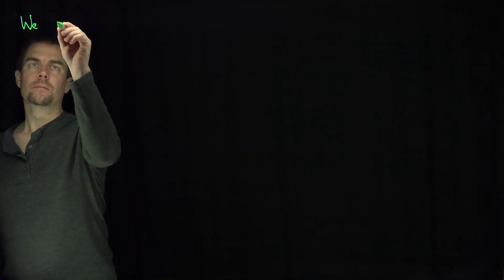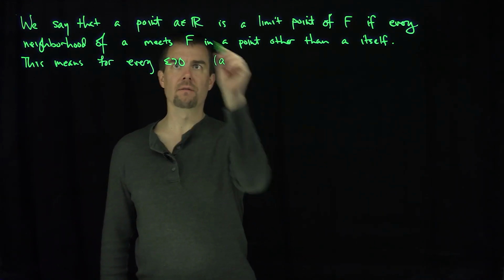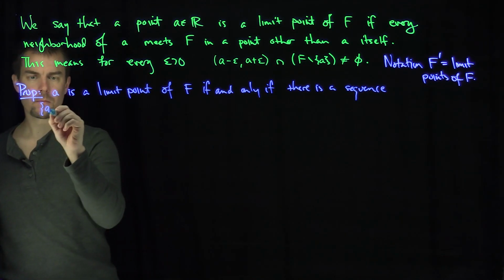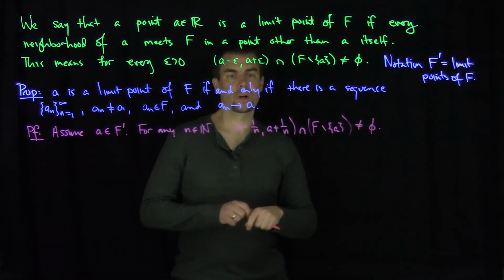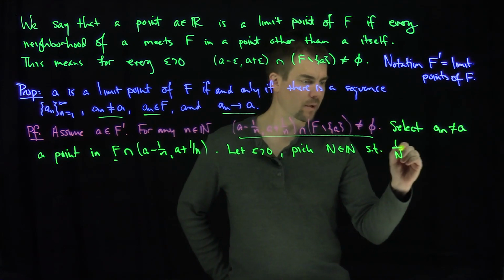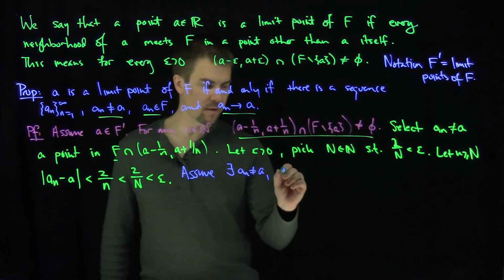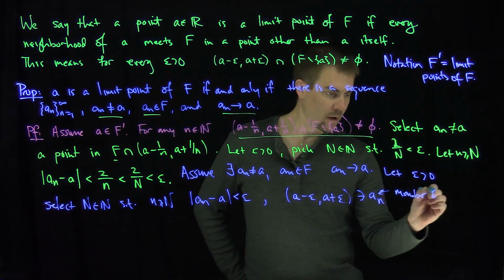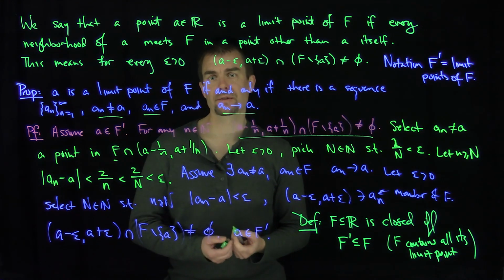Closed Subsets of the Real Line with the Metric Topology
We discuss limit points of subsets of the real numbers with the metric topology. We prove the sequential characterization of limit points. Finally, we define the idea of a closed subset of the real line.